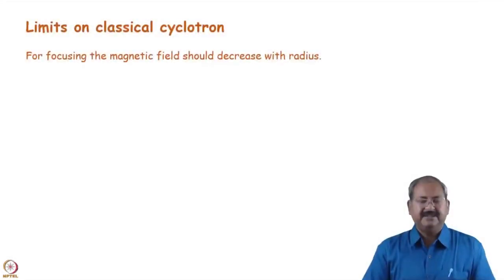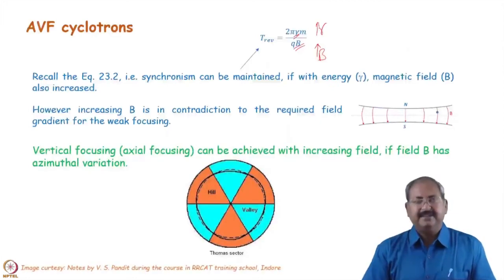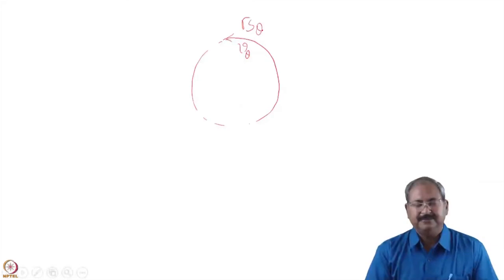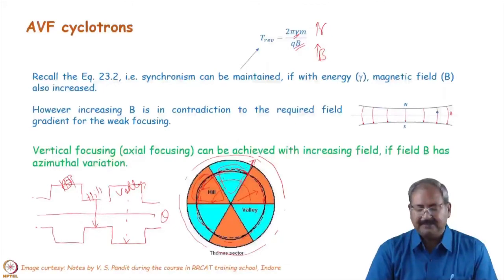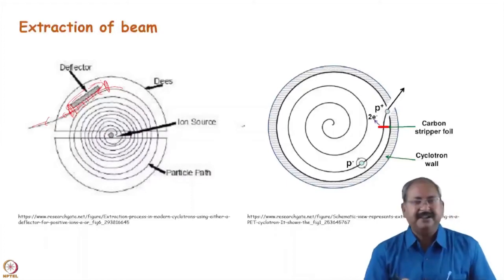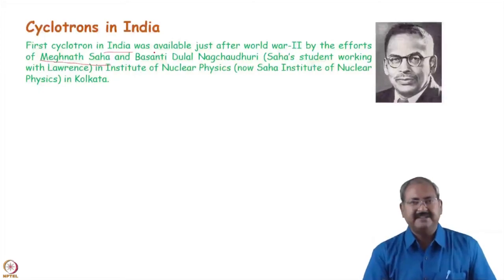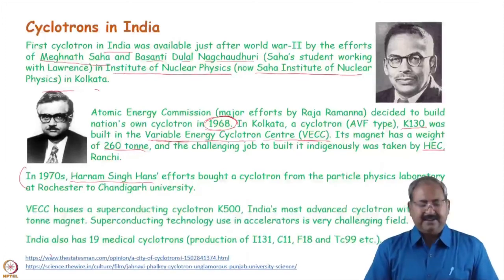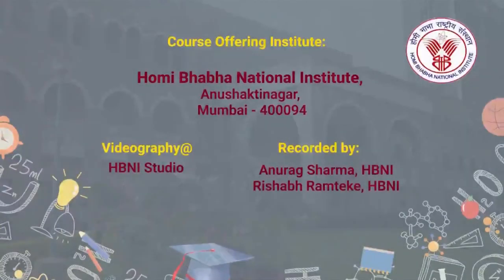Week 8: Lecture 23 B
Week 8: Lecture 23 B: About the cyclotron